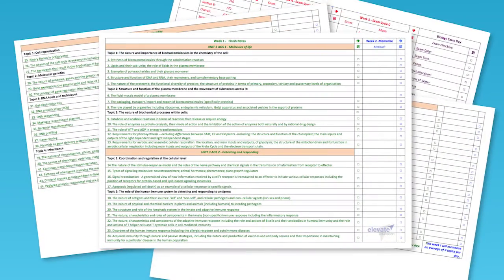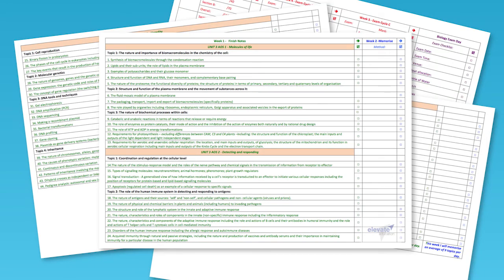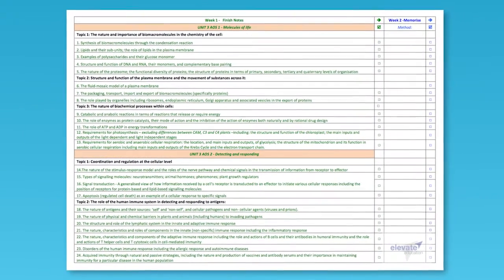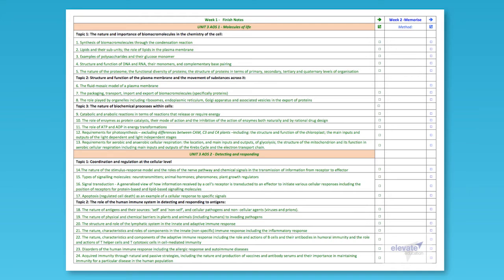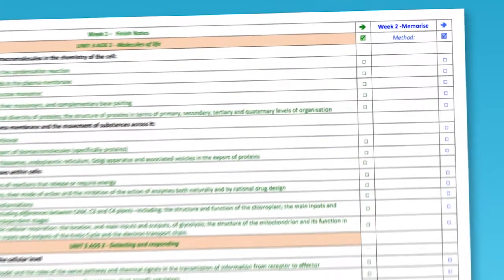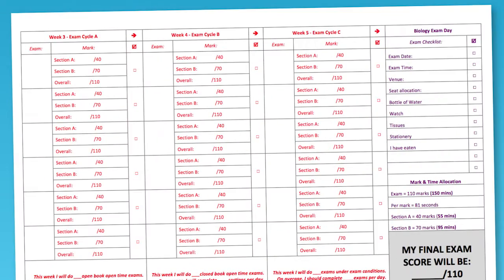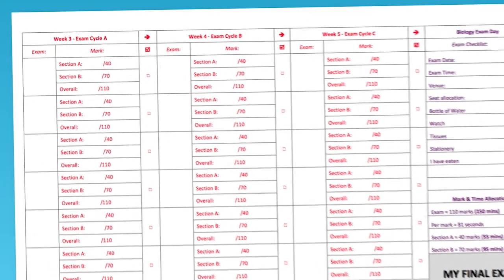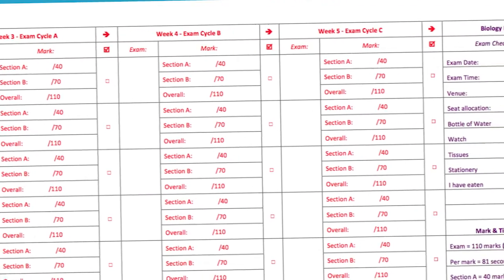Biology Video Series [WEEK 1, episode 1]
Kirun shows you how to ace your Biology Exam. The elevatebio Video Series runs for 5 weeks, covering every element of exam prep. It's a digital tutor in your pocket!

In this video, Kirun runs through our plan of attack for the next 5 weeks. He's split up the series into 5 distinct elements or segments.  If you follow his process, you'll get his results. Watch the video and take the step outlined below.

Action Step 1: Download & Print Your Exam Planner (available at bio.elevateeducation.com)

VCE is a registered trademark of the VCAA. The VCAA does not endorse or make any warranties regarding this study resource. Current and past VCE exams and related content can be accessed directly at